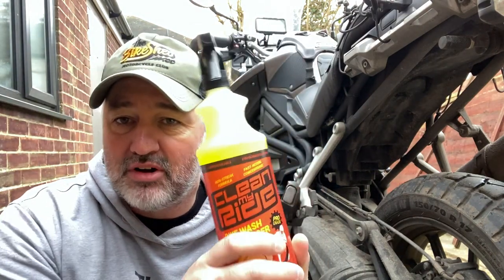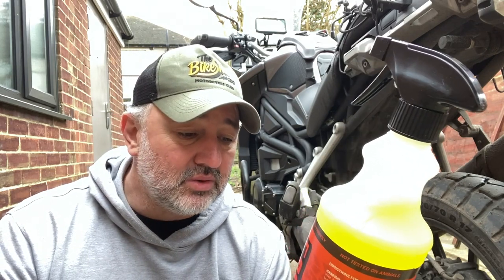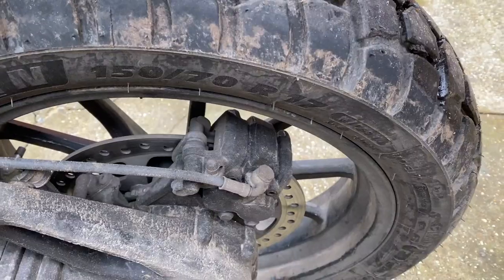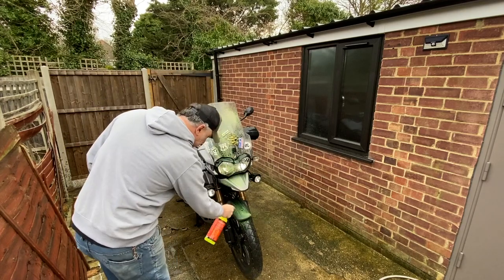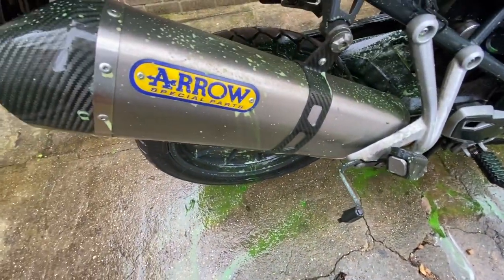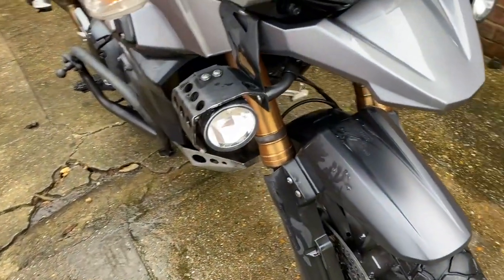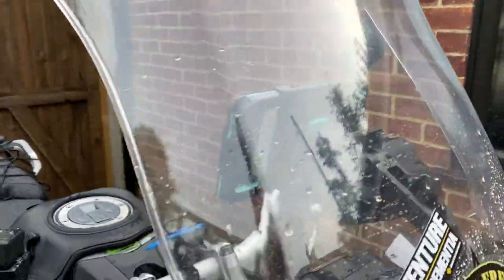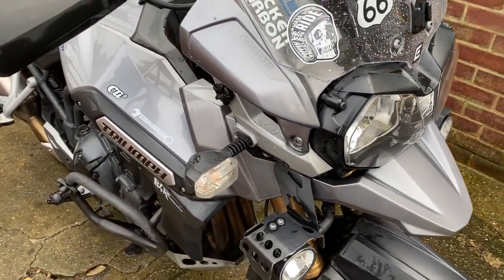CLEAN MY RIDE. Motorcycle cleaner review.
So based on many good things said about this stuff, i thought id give it a go myself.